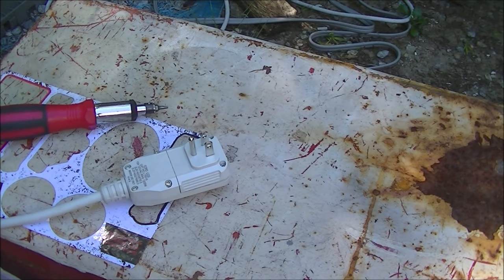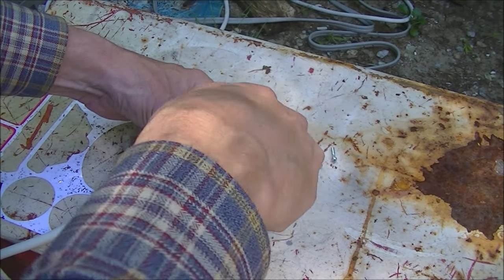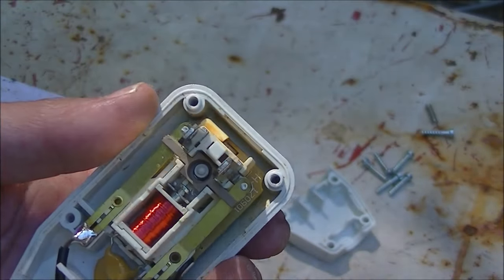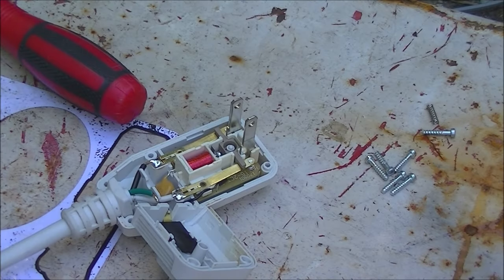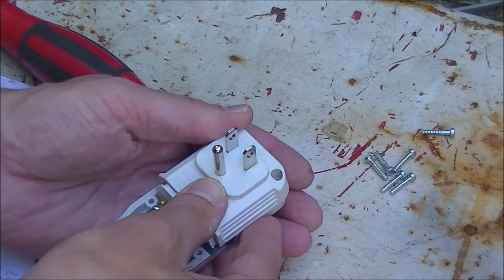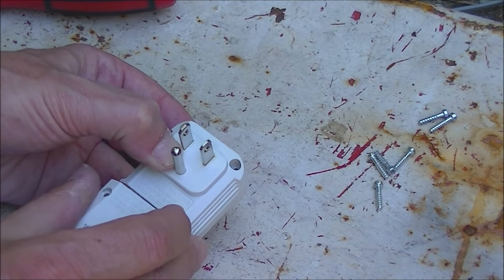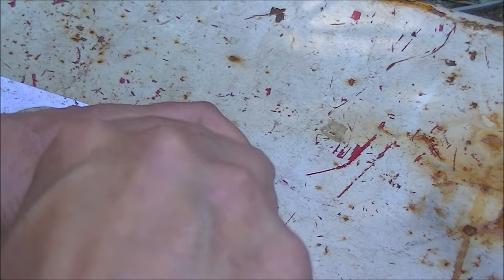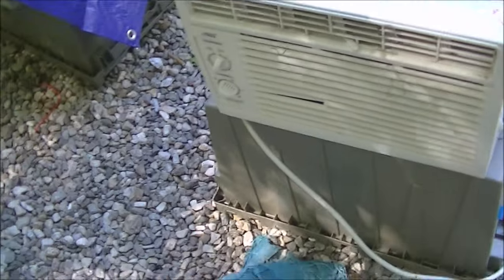Fixing an Air Conditioner GFCI Plug That Trips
Repairing a faulty air conditioner GFCI/circuit breaker plug that is tripping due to water inside.